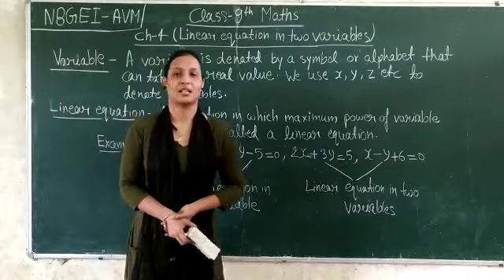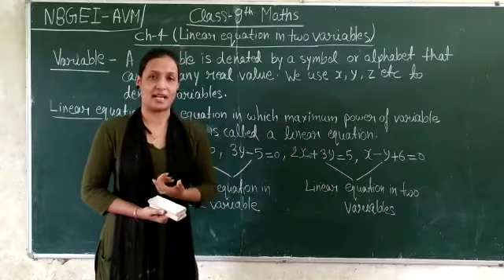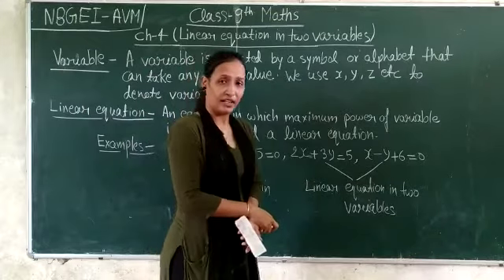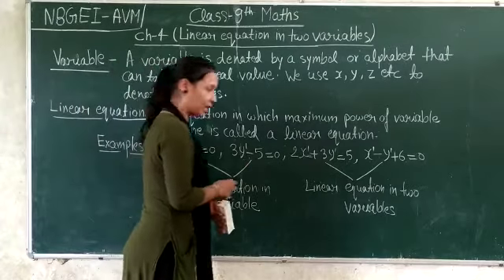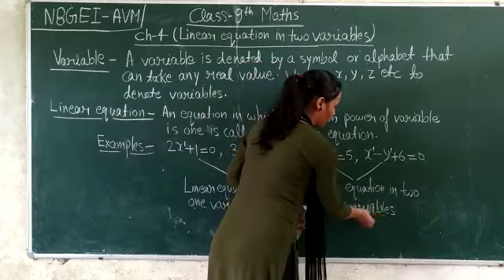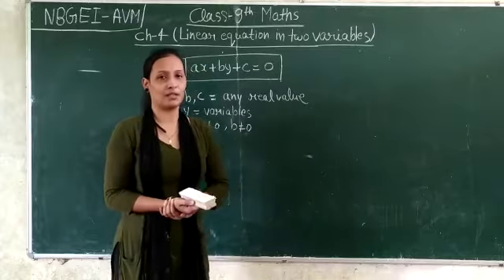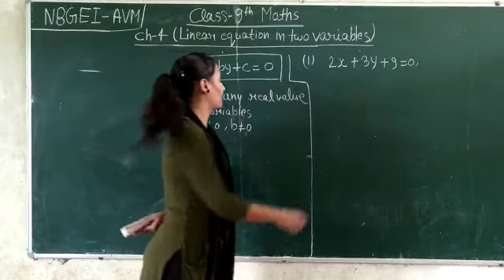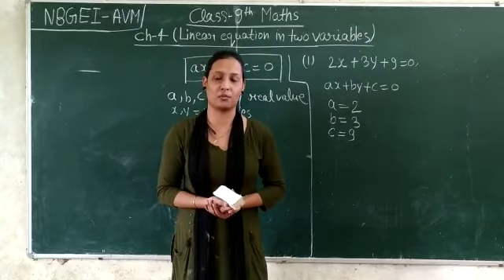NBGEI UNNAO(2)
July videos